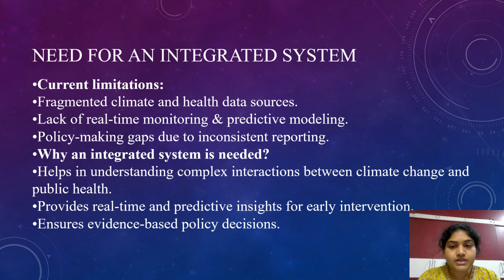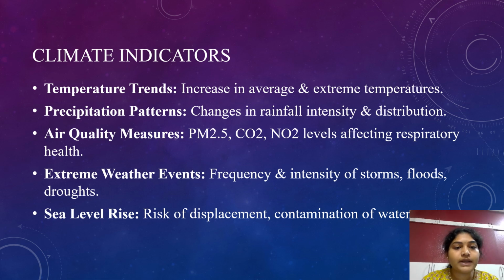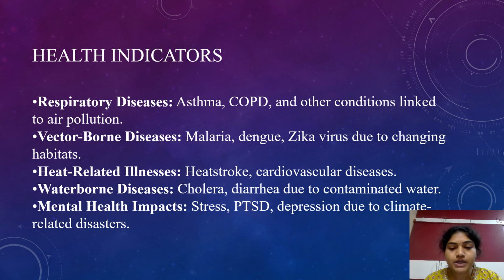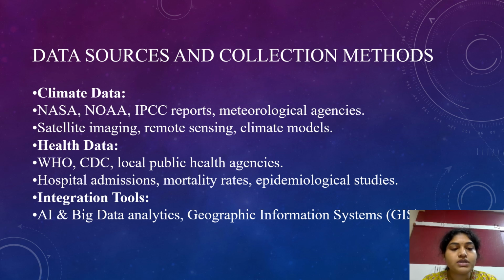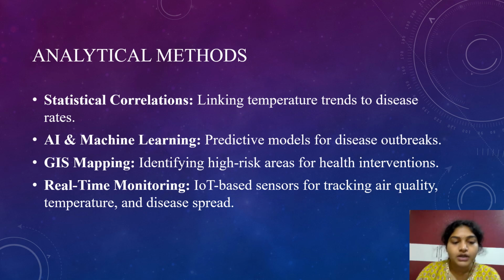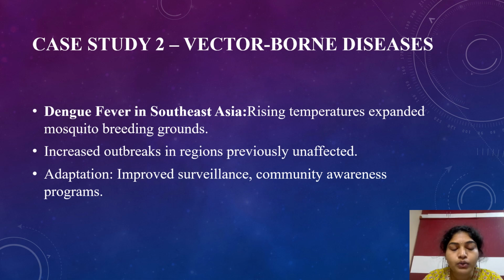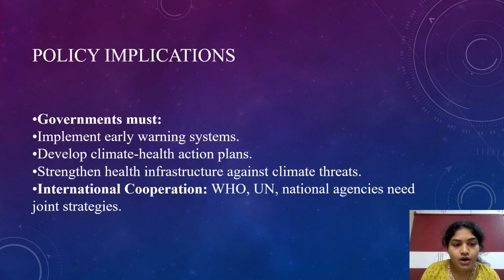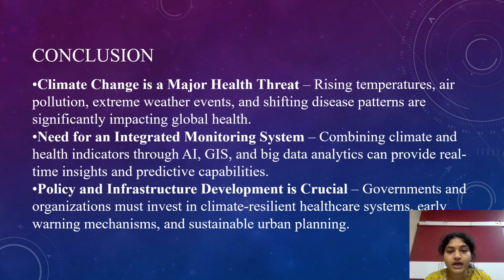Toward an integrated system of climate change and human health indicators: a conceptual framework